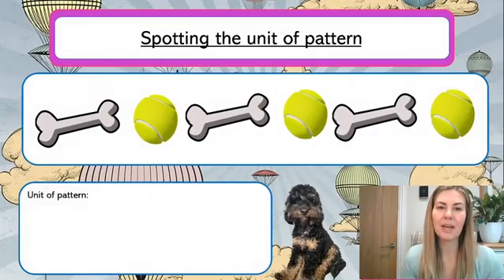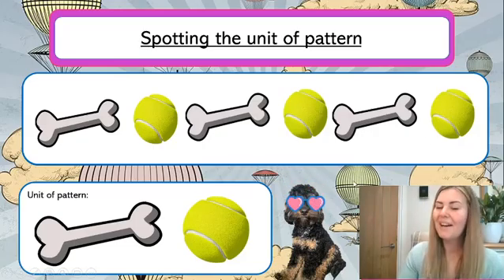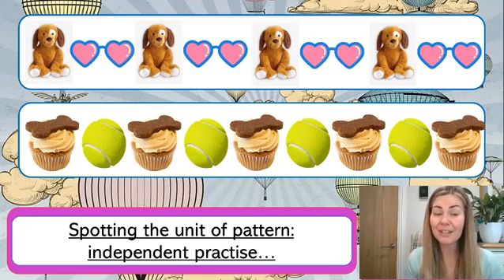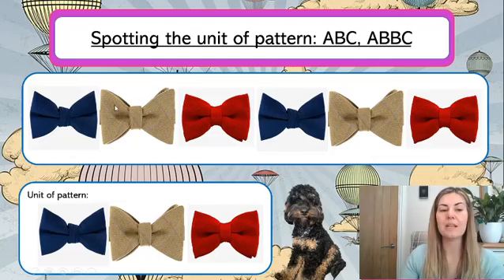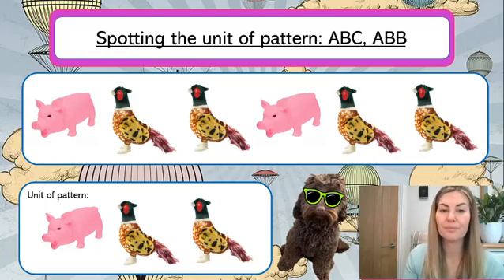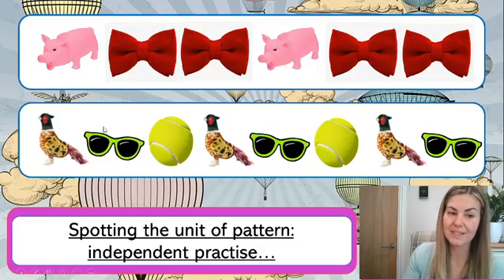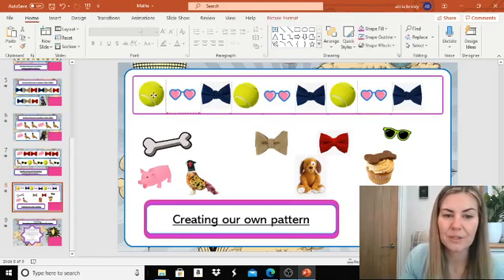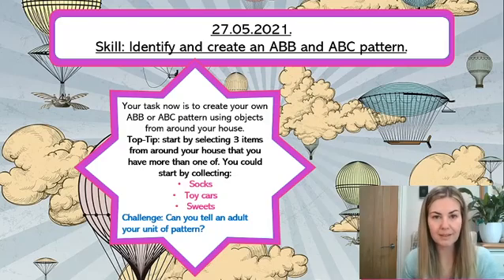Thursday, 27th May 2021 - Maths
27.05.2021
Skill: Identify and create an ABB and ABC pattern.